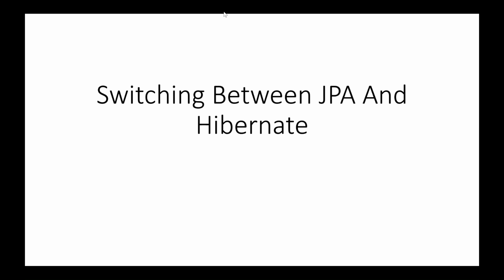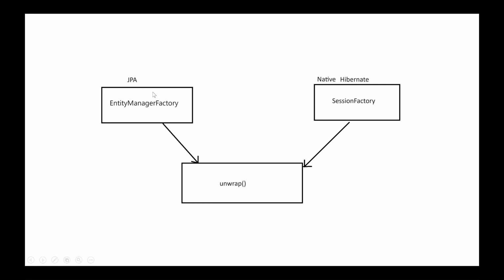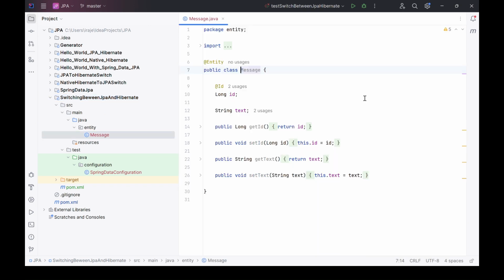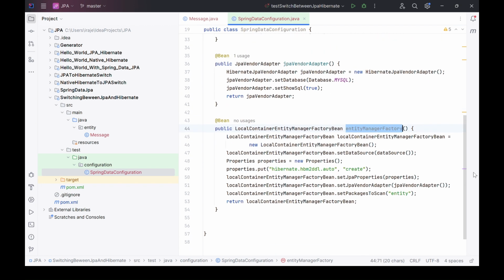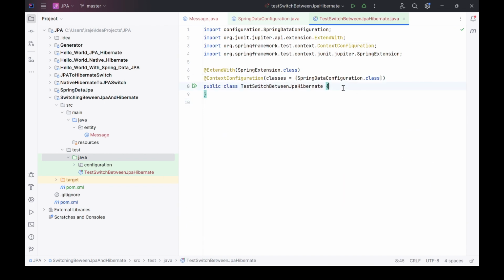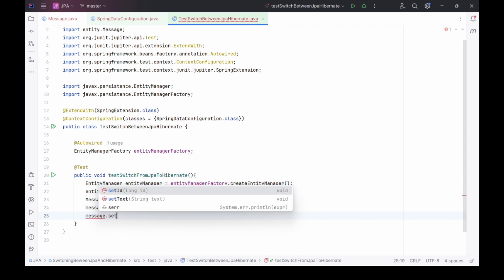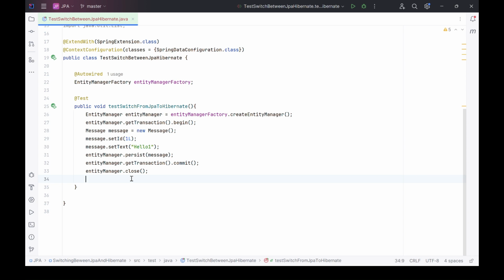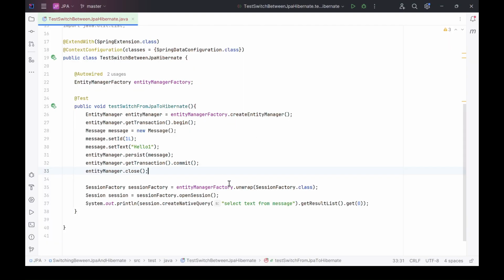Switching Between JPA And Hibernate